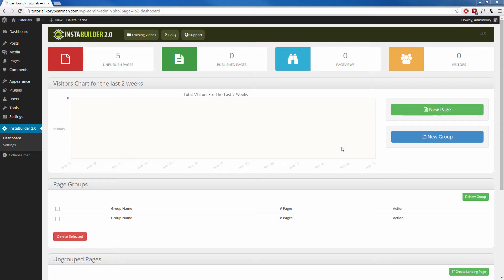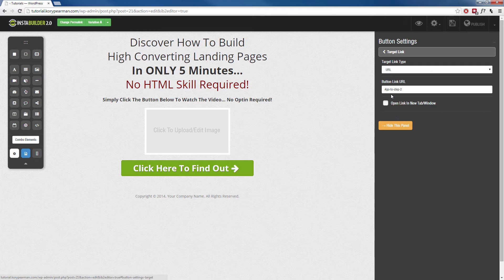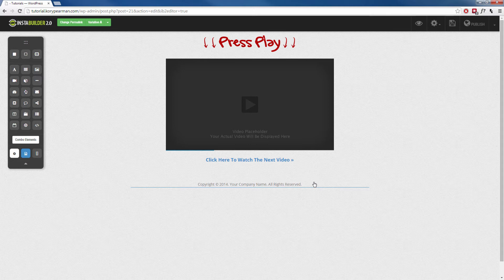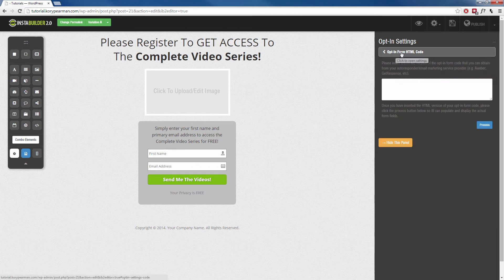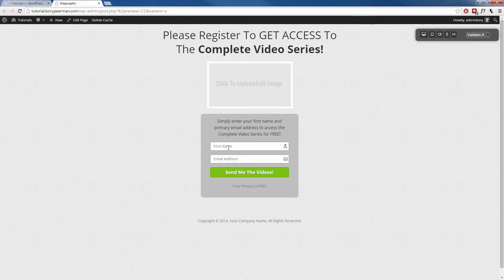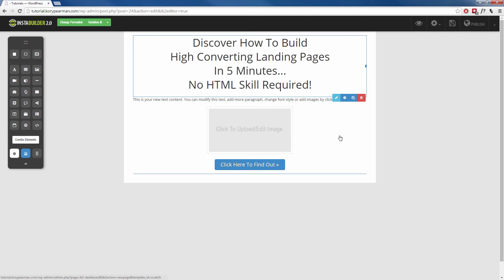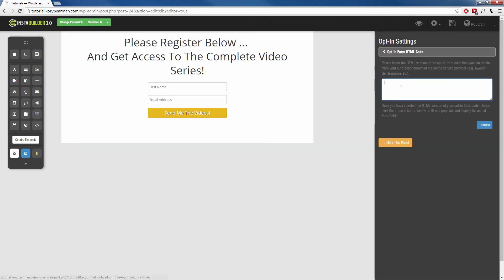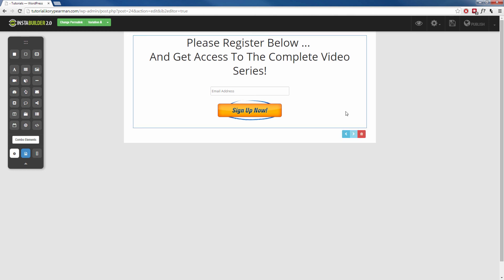InstaBuilder 2.0 | How to Create A 3-Step Optin